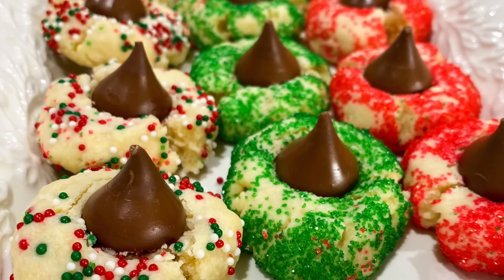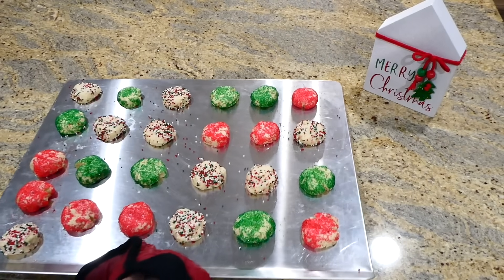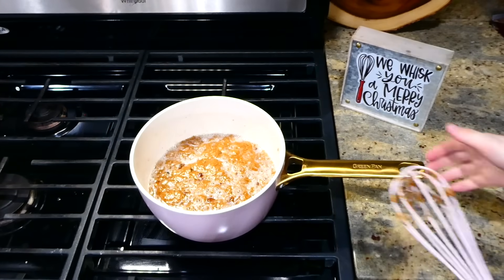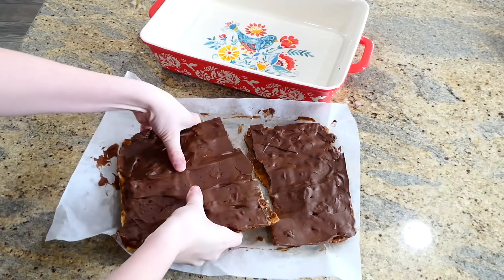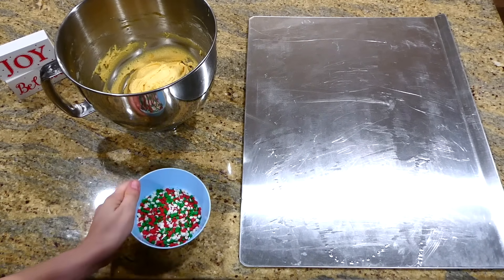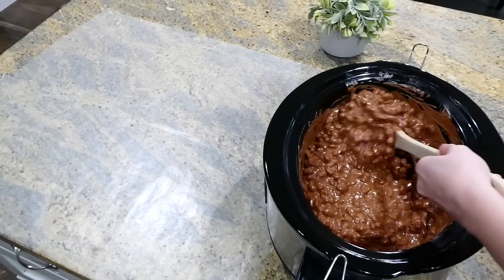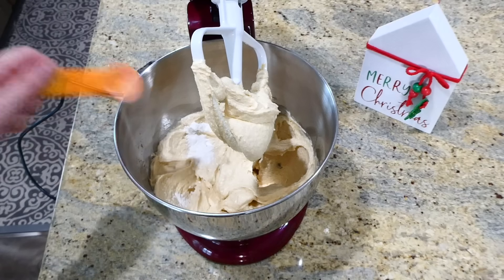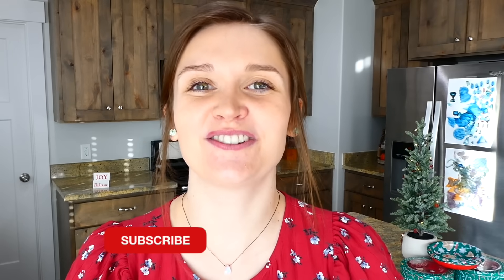5 of the BEST Christmas Cookies! | All The Cookies YOU Should Make This Winter! • Julia Pacheco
TOP 5 HOLIDAY COOKIES | EASY CHRISTMAS COOKIE RECIPES | TASTY WINTER DESSERTS | LET'S BAKE! Snow is falling in Utah and warming up the house with a bunch of cookies just sounded nice! Today I am sharing 5 of my favorite Christmas cookies! From Classic M&M to Cake Batter Cookie's, here's a bunch of cookie's that will impress your whole family! I hope you find one you will want to add to the list of cookies you should bake this winter! Thank you for all the support 💙

Wooden Cookbook Holder

0:00 WELCOME! ❖ Today's Recipes
0:27 Shortbread Blossoms
2:25 Toffee Bars
5:08 Cake Batter Cookies
6:32 Crockpot Chocolate Peanut Candy
8:06 Classic M&M Cookies

223 W Cougar Blvd # 416